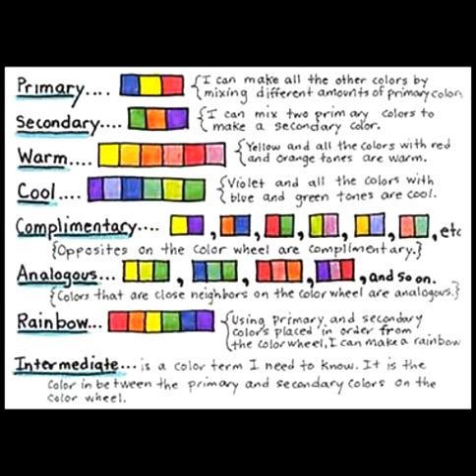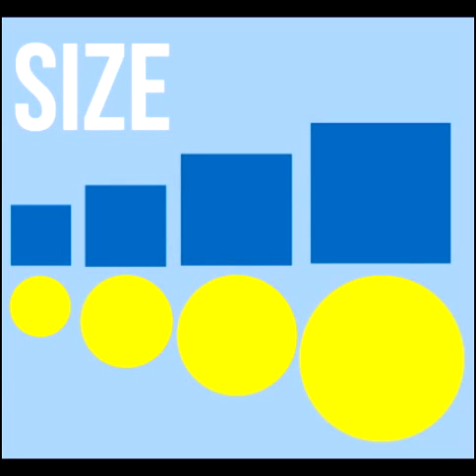ELEMENTS OF DESIGN by Jess Hendin TCH-ED 385